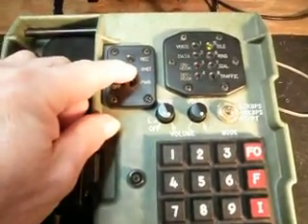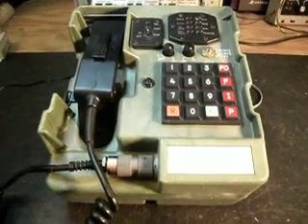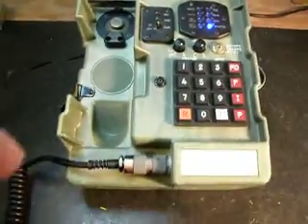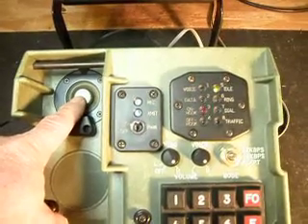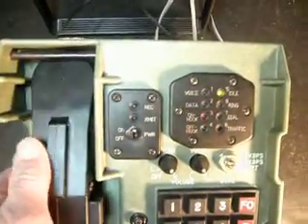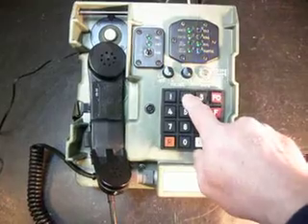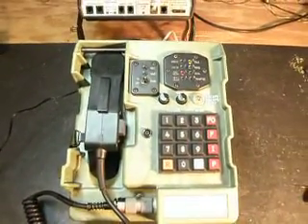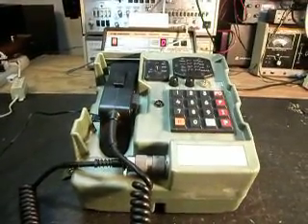CA67 Military Telephone Repair Conversion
CA67 Military Telephone Repair Conversion for Home use.
Shows the Final Checkout of this Really Cool Military Field telephone